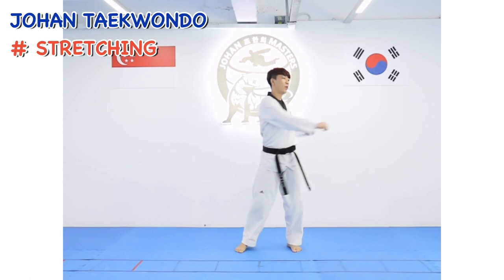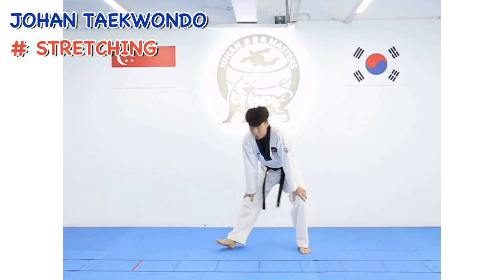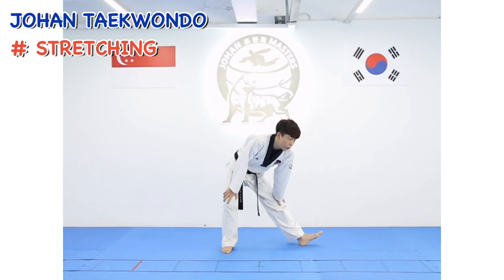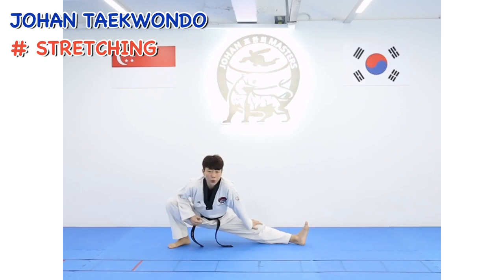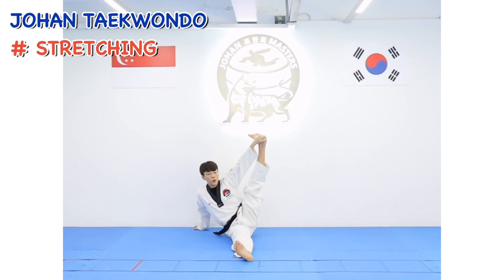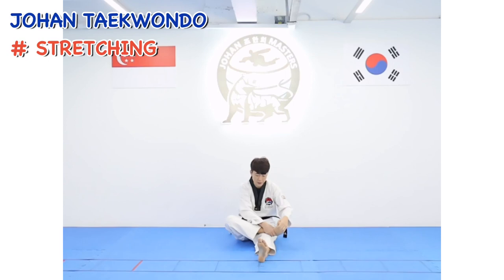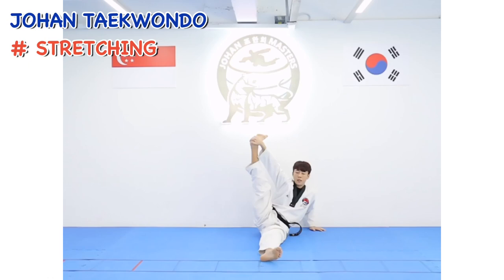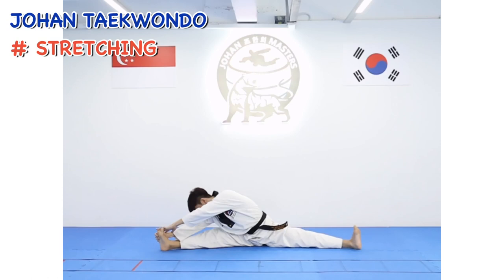[Johan Taekwondo SG] Stretching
Hi guys

This is Master Kim.

I prepared this video for you to stretch your body and warm up before training Poomsae or other techniques.

I want you to make sure following this video first!

For parents, please advise your kids to follow this stretching video before other home training videos :)